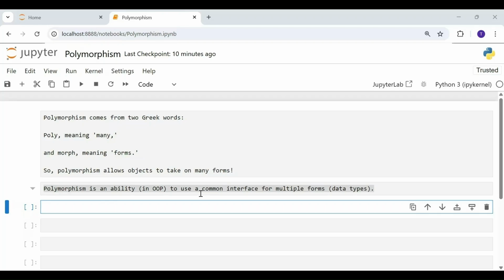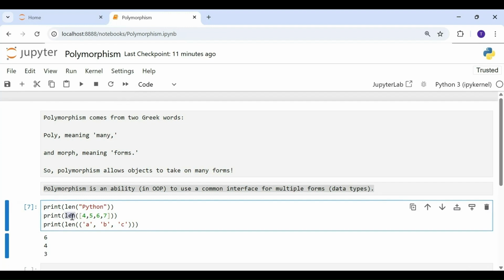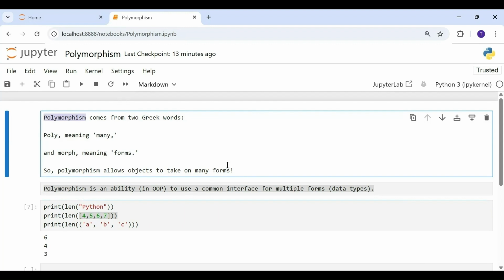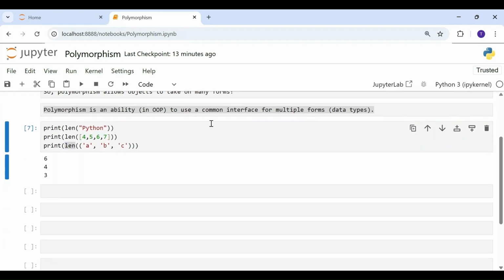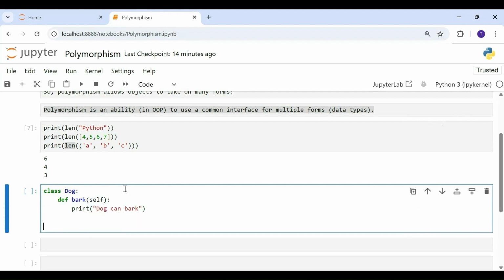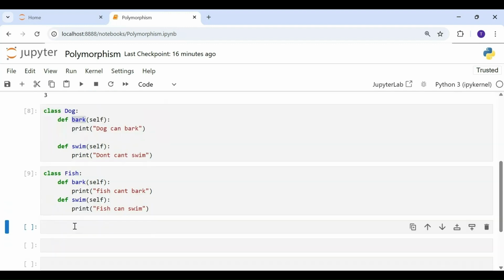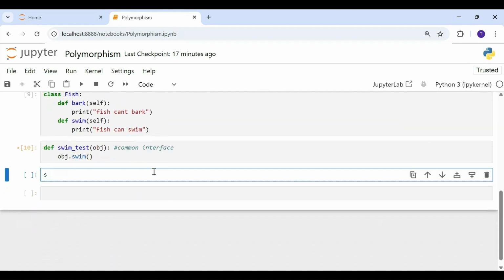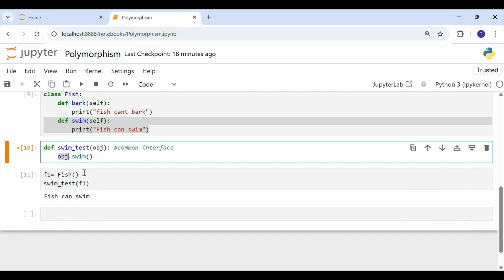45. Polymorphism in Python Explained! | OOP Concepts | Part 3 OOPS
Welcome to Part 3 of our Object-Oriented Programming (OOP) in Python series! 🎉

Want to understand Polymorphism in Python in the simplest way possible? You’re in the right place! We’ll break it down with real-world examples and easy-to-follow Python code.

By the end of this tutorial, you’ll be confident in using polymorphism in your own Python projects!